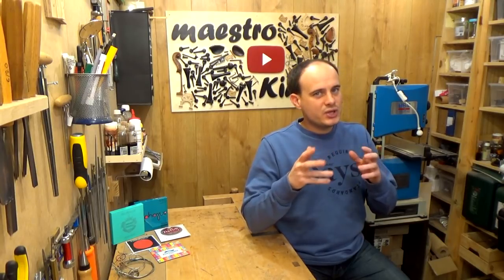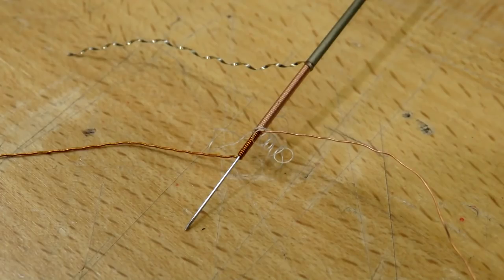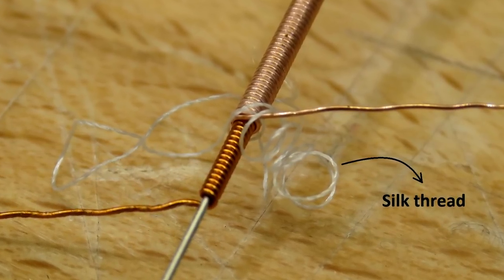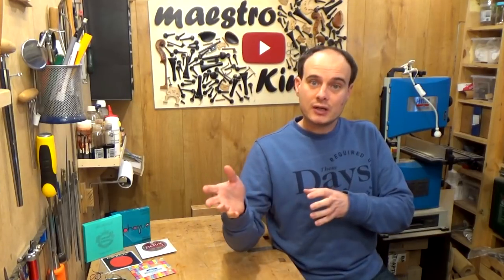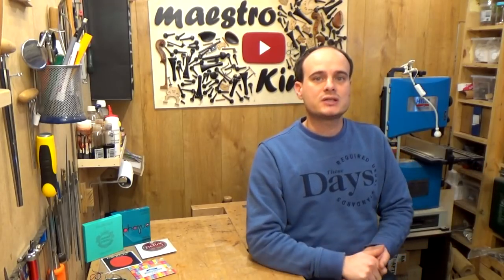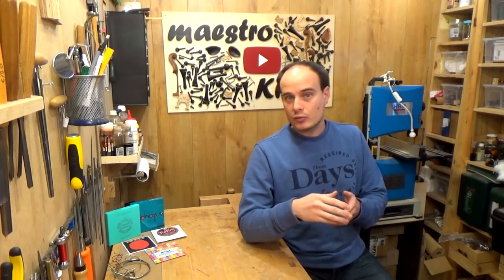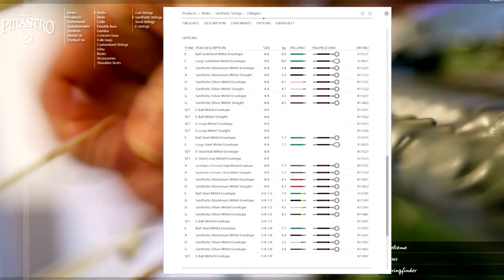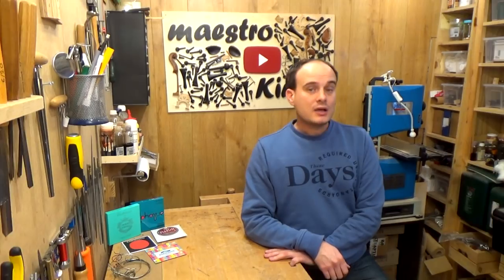How to choose new strings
Do you need new strings? Here are them basics about the and some tips on how to choose new ones. You don't need to spend so much as you think!

Facebook.com/mstr.kimon
Instagram.com/maestro.kimon

My Gear:
SONY HDR-CX625
Canon SX60HS
Rode VideoMic Pro
Mistral 10.1"